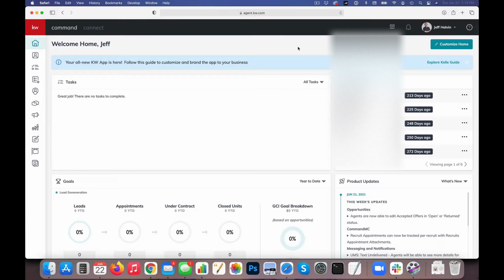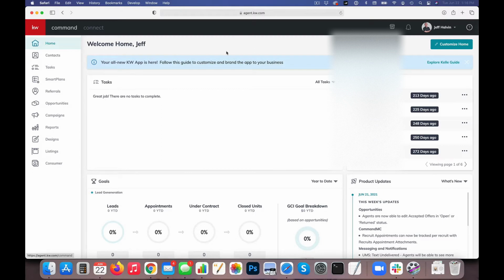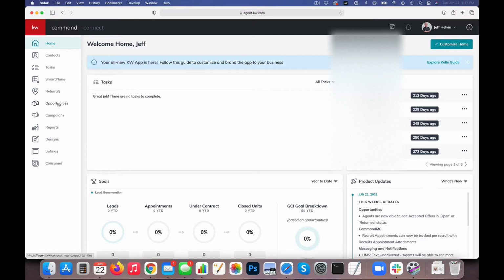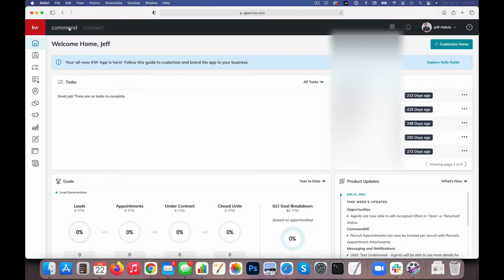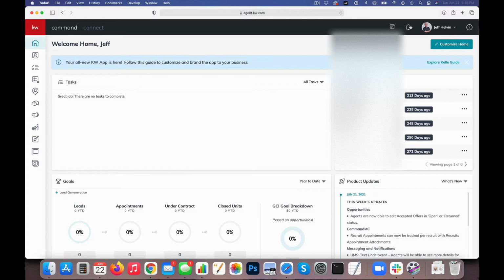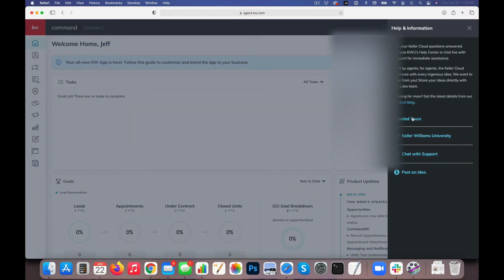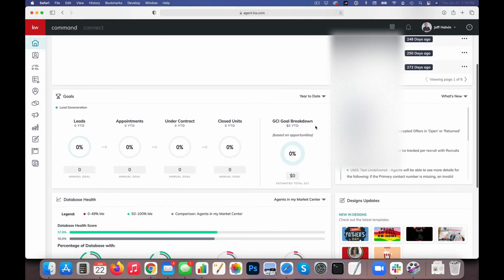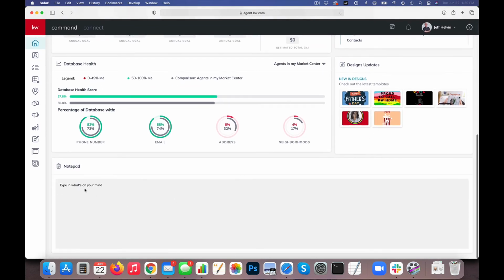An introduction to KW Command | Getting Started as a Beginner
Are you a real estate agent looking for an agency to help with your KW Command website?

You’re in the right place. We are Ballen Brands, and we can be your on-call service company for all things related to KW Command websites. Our team of experts will take care of everything from setting up your site, smart plan integration, blog content creation, social media management and more! All you have to do is sit back and watch as our work pays off.

When it comes down to it, there’s nothing better than having someone else handle all the technical aspects of running a business so that you can focus on what matters most – growing your client base. That’s why we offer full-service marketing solutions that allow agents like yourself to get back out there while we take care of the rest behind the scenes. We promise not only will this save you time but also money too! Let's get started working together today!